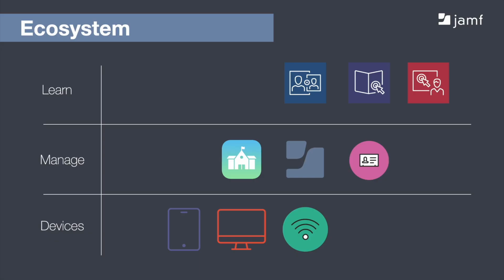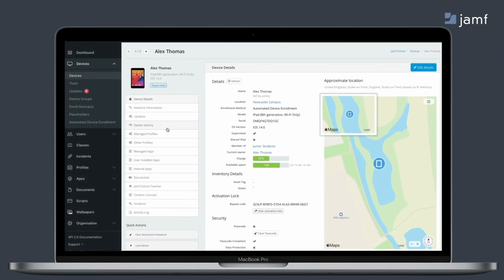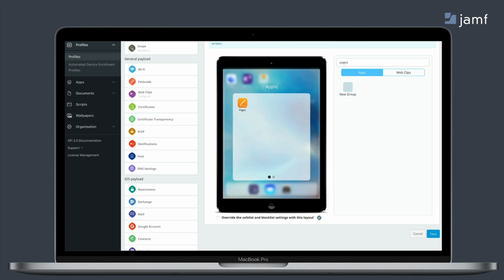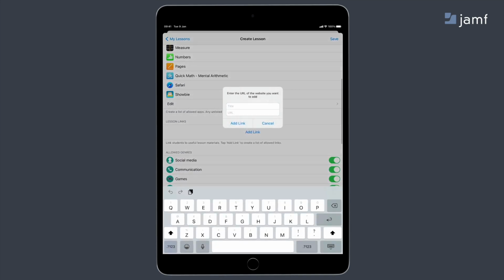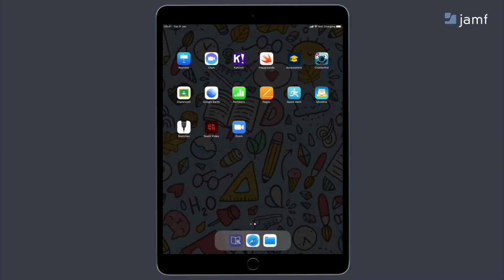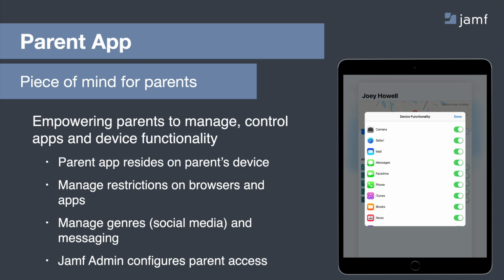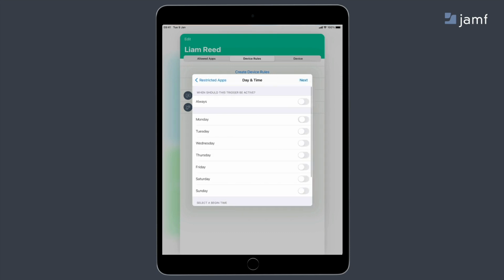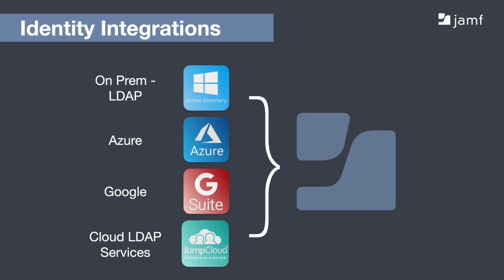JTRS Intro To Jamf School Webinar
This is a dedicated session on how to set up and manage iPads using Jamf School that maximises Apple hardware for learning purposes, creating the optimal digital experience and ensuring students are focused, safe and engaged.